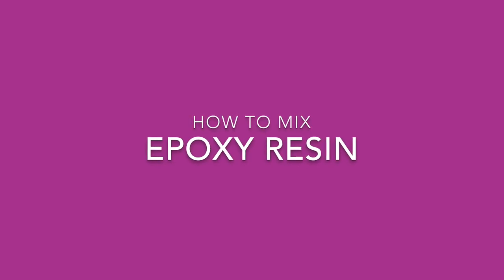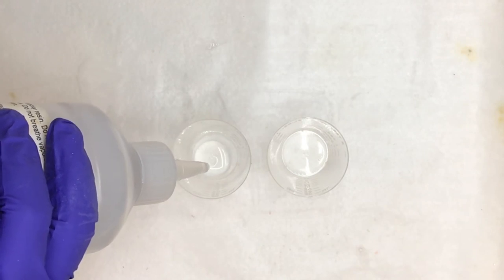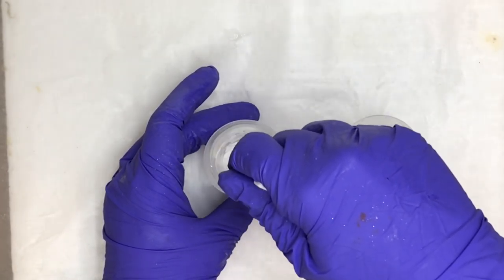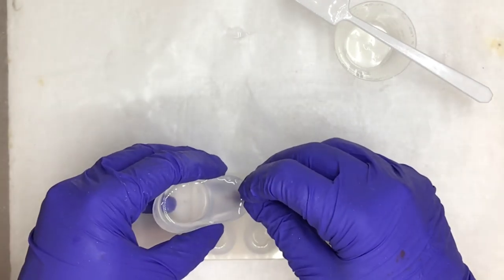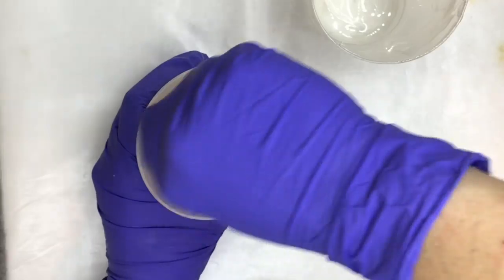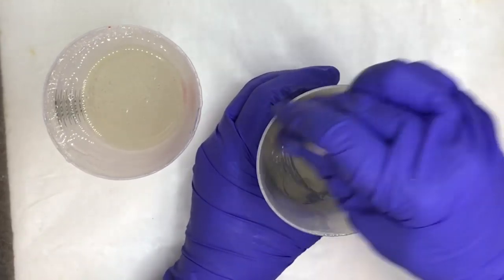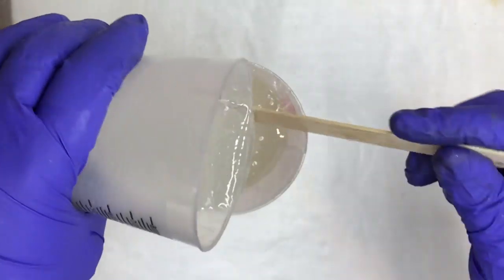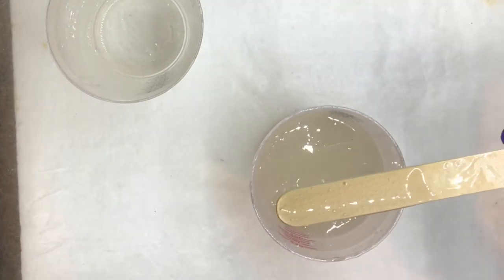How to measure and mix epoxy resin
Learn the basics of how to measure and mix epoxy resin for your resin jewelry, resin crafting and resin art projects.  Learn how to to measure and mix your resin so you get professional results every time!

Get written tips for how to measure and mix epoxy resin

Resin Obsession is the place where resin crafting is more than a passion, it is an obsession.